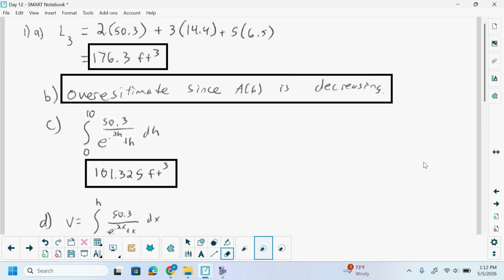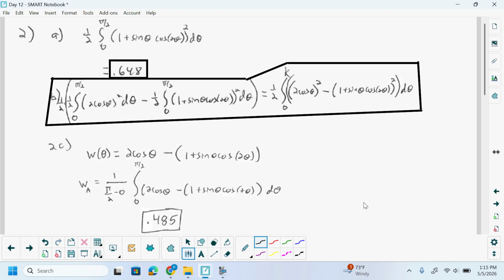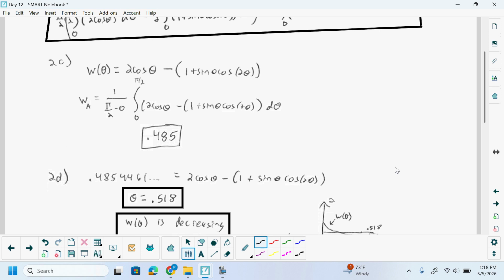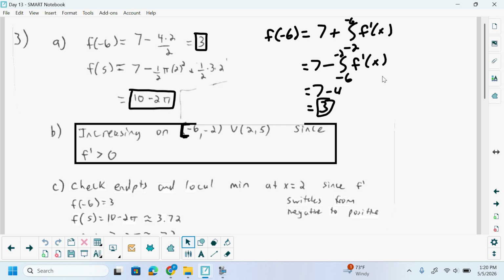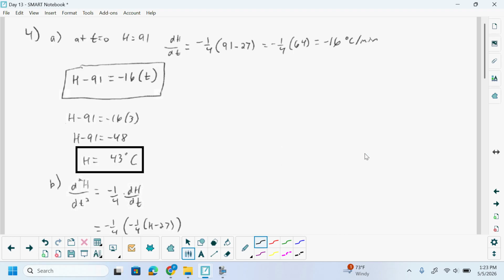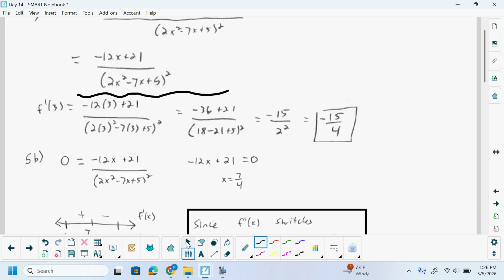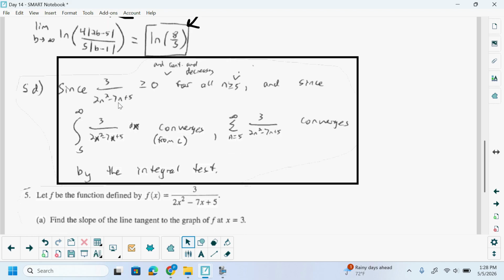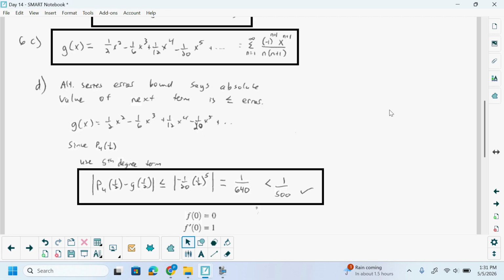AP Calc BC 2017 FRQ answers